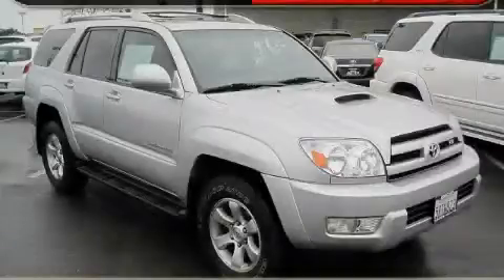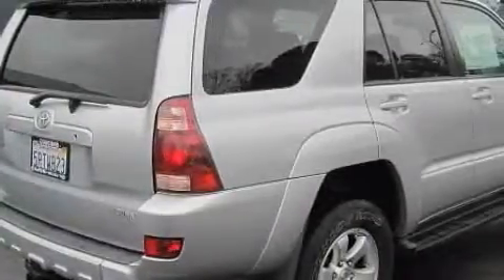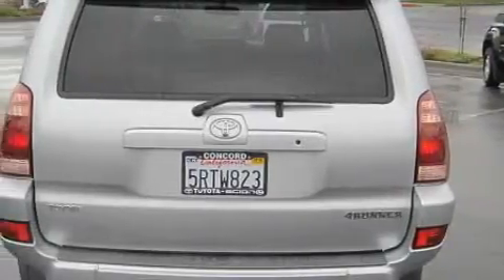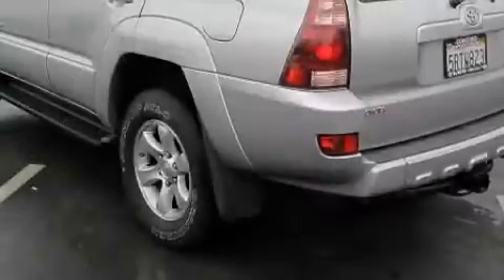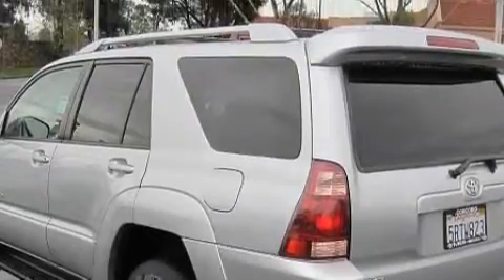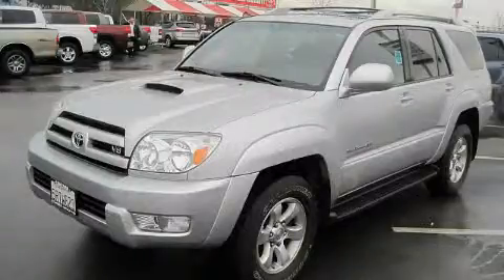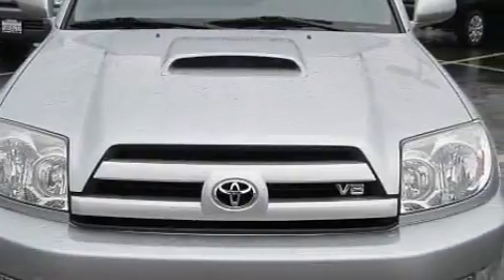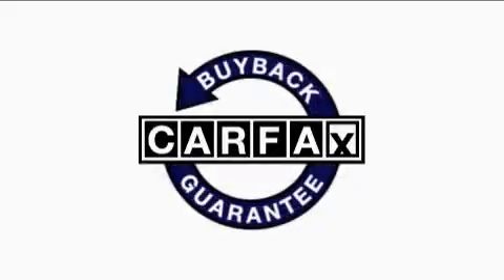Preowned 2005 Toyota 4Runner Concord CA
Year: 2005
 Make: Toyota
 Model: 4Runner
 Engine: 4.7L V-8cyl
 Trans.: Automatic
 Exterior: Silver
 Miles: 35,012
 Interior: Gray

 Used 2005 Toyota 4Runner Concord CA